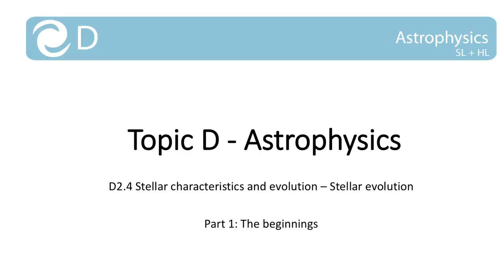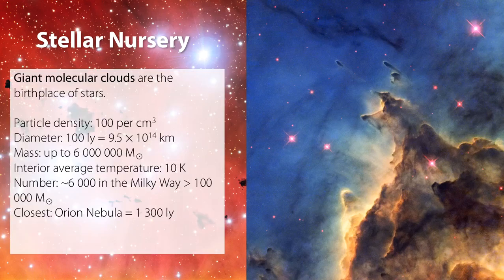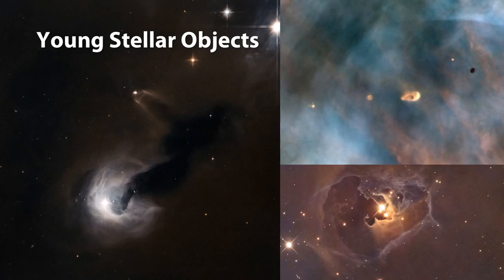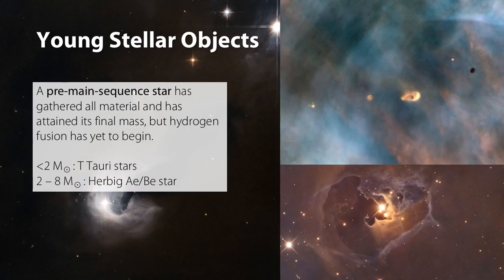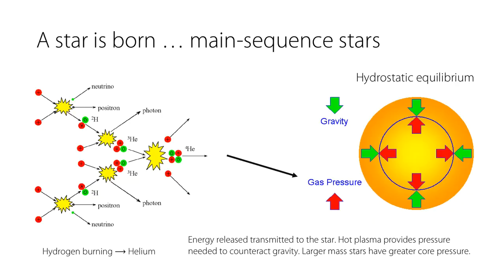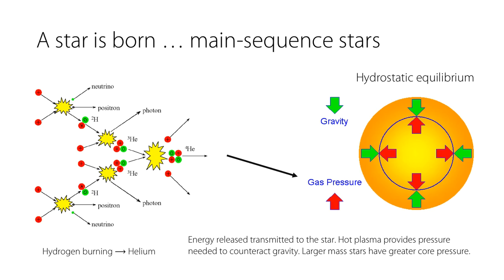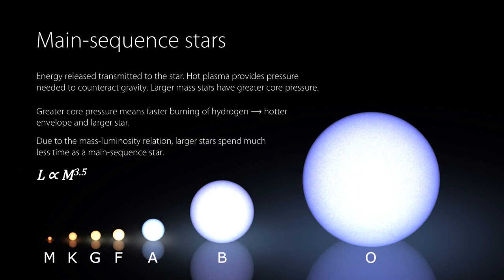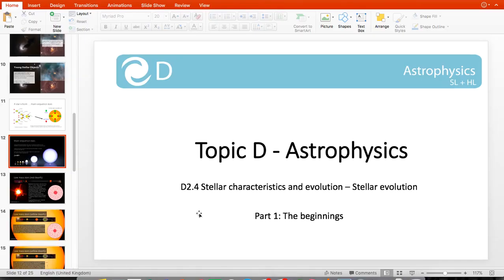D2.4a Stellar characteristics and evolution Stellar evolution Beginnings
This video looks at the beginnings of the life of every star, where do they come from and how how are they formed.  This video is aimed at IB DP Physics students with the Astrophysics option.